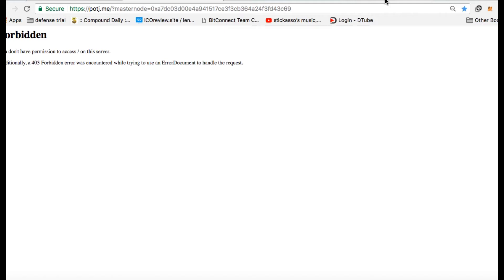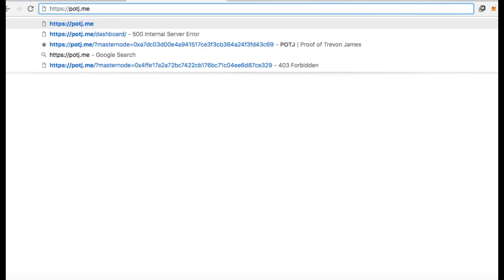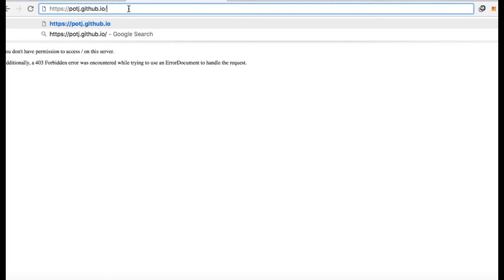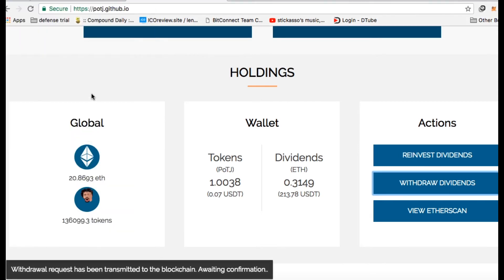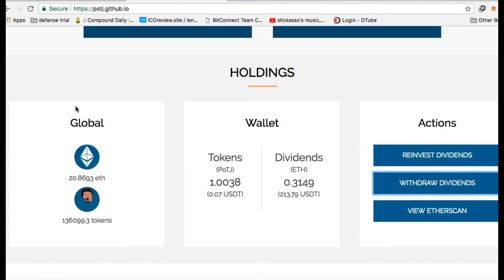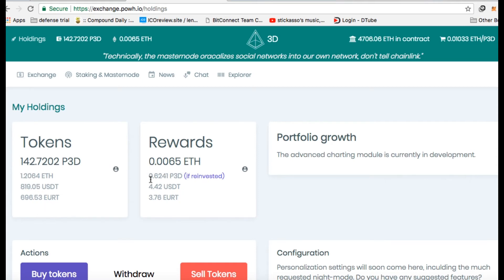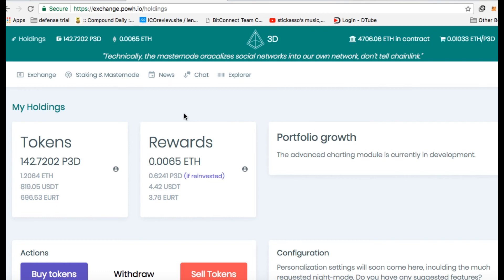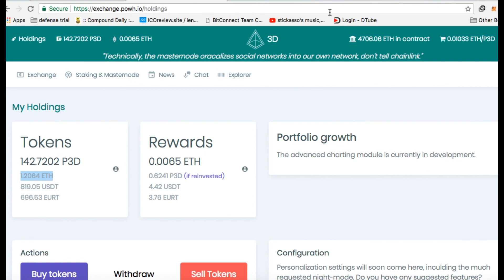proof of trevon gone????? access it here!!!!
POTJ back up!